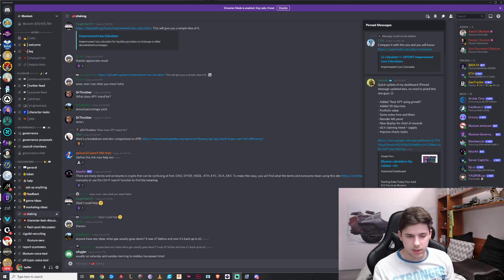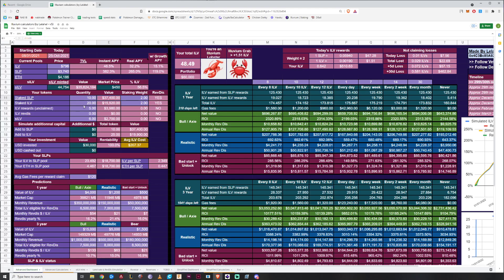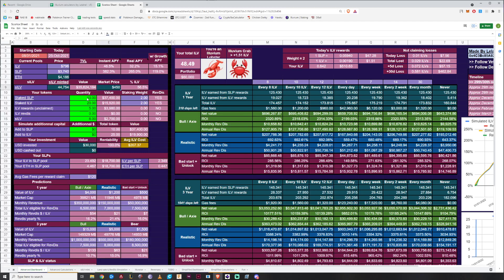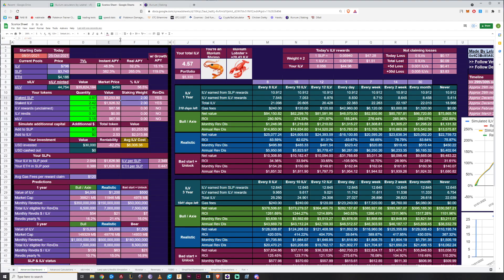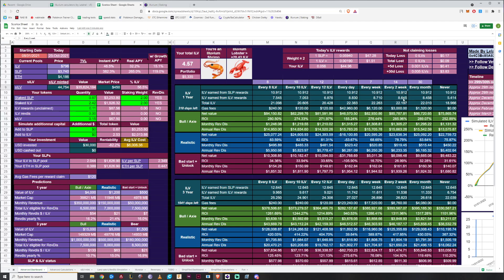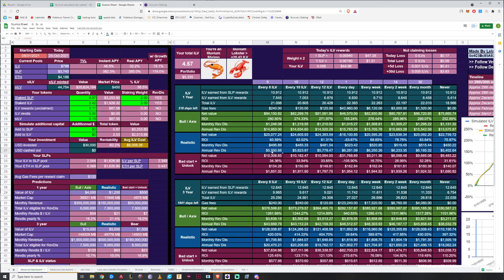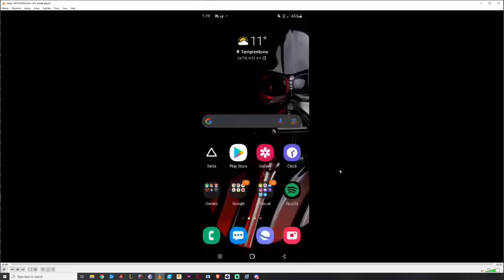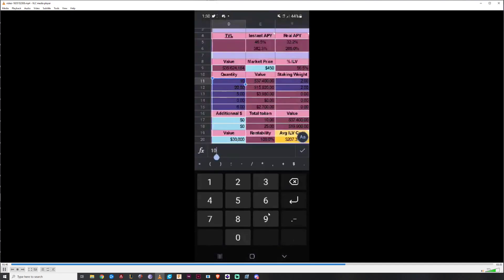Simple Illuvium Revdis Calculator Tutorial (PC and Android tutorial)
Hey everyone I'm glad you have all come to watch the video. Sorry it's so rushed. I promise the quality will improve over time. I am very excited about all my plans for this channel.

This is just a very simple guide on how to use the Illuvium Staking and Revdis calculator